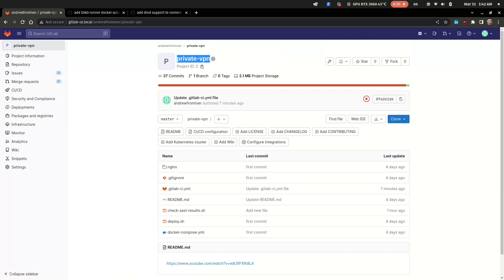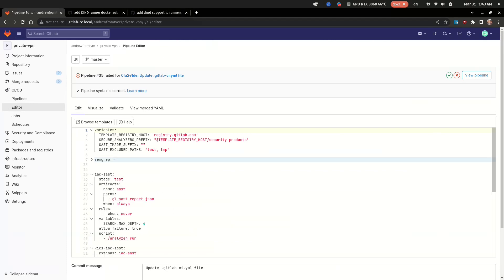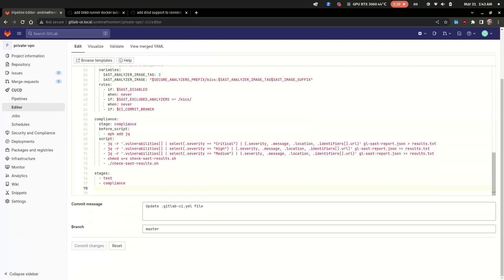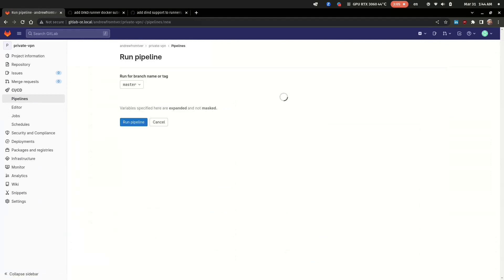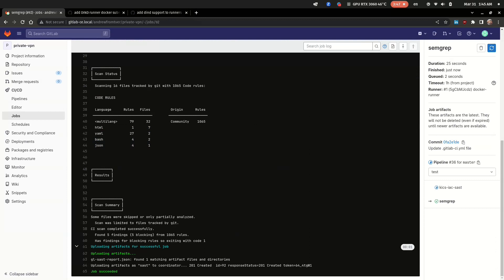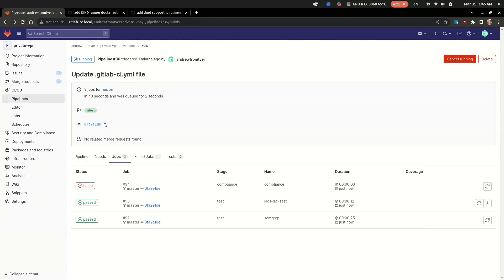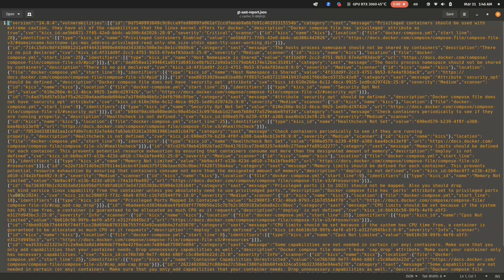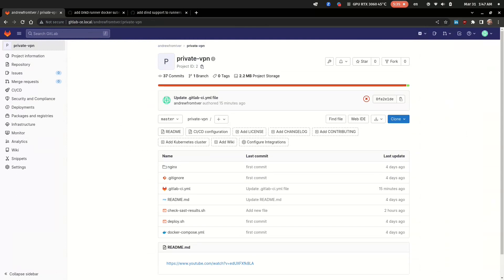Gitlab SAST pipline + compliance EXPLAINED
Hi folks, today I would like to to tel you about integration of SAST to Gitlab pipline in your project.